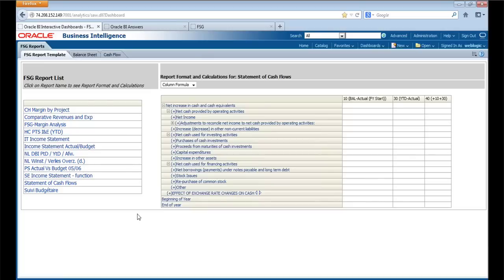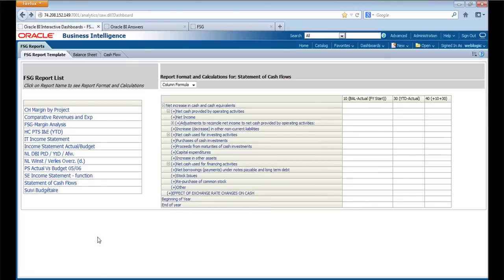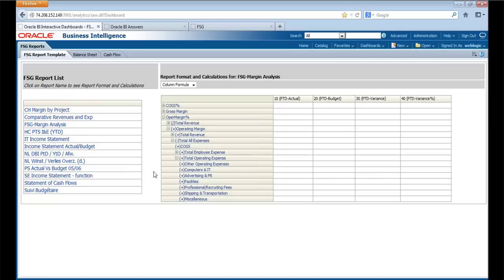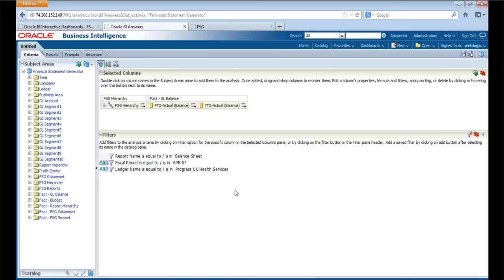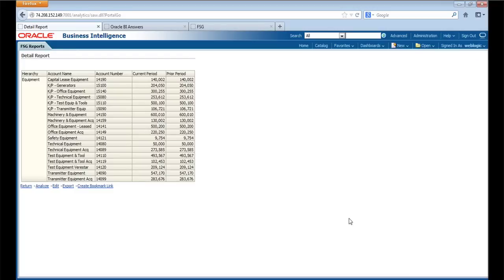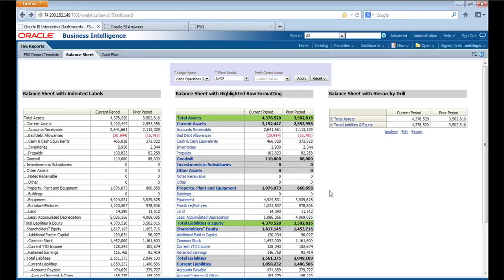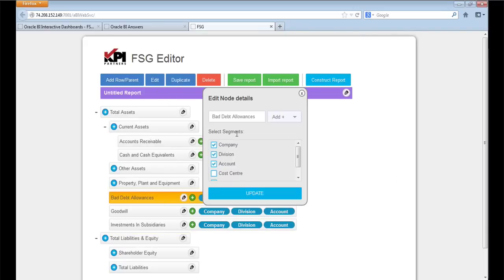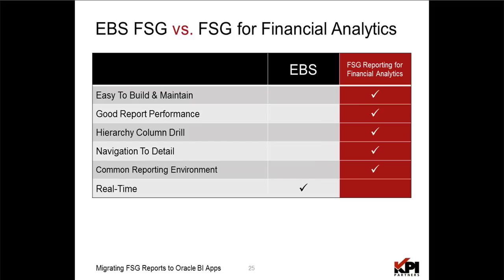PT 3: Demo - FSG Reporting For Financial Analytics [Migrating FSG Reports To Oracle BI Applications]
: FSG is a report-building tool for Oracle E-Business Suite used for creating financial statements such as the income statement, trial balance, balance sheet, and cash flow statement. FSG reports typically are complex to build, difficult to maintain, and do not provide the modern analytical capabilities that exist with the Oracle Business Intelligence platform.

Watch this on-demand recording to see how the innovators at KPI Partners have extended the Oracle BI Applications to support Oracle E-Business Suite FSG Reports.  Kumar Krishnaswamy and Pavan Nanjundaiah will show how your organization can simplify the generation of financial reports through enabling FSG Reporting on the Oracle Business Intelligence platform.  The team explores:

- What is the Financial Statement Generator in E-Business Suite?
- Business scenarios for FSG Reporting
- Differences between Oracle EBS FSG Reports and standard Oracle Financial Analytics
- The migration of complex FSG reports from Oracle E-Business Suite into Financial Analytics
- A demonstration of how KPI's FSG Reporting for Financial Analytics can simplify financial statement generation and create enhanced interactivity.

Guests:
Pavan Nanjundaiah, Oracle BI Applications Guru
Kumar Krishnaswamy, General Manager, KPI Partners